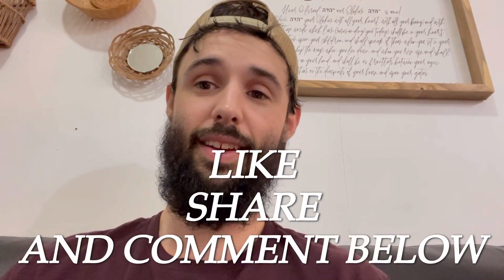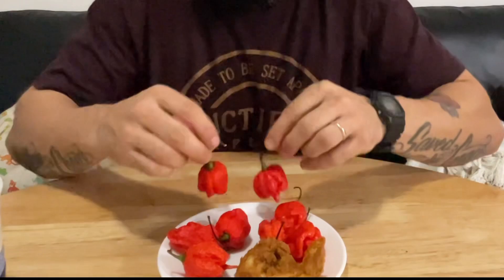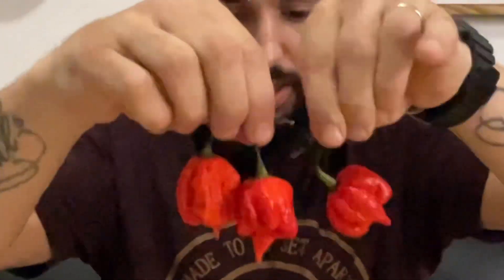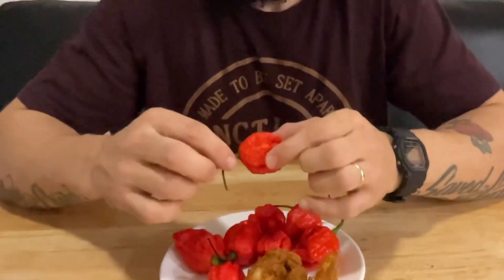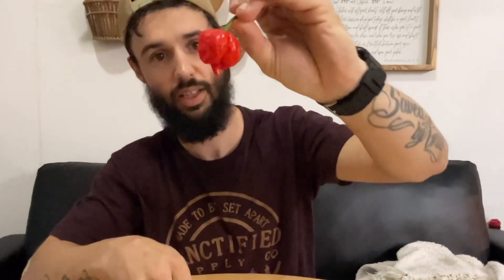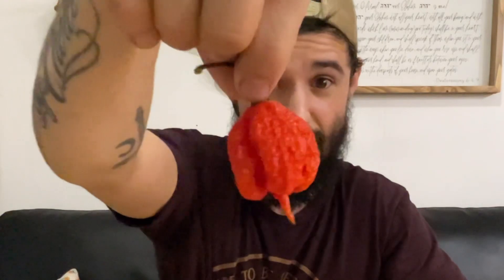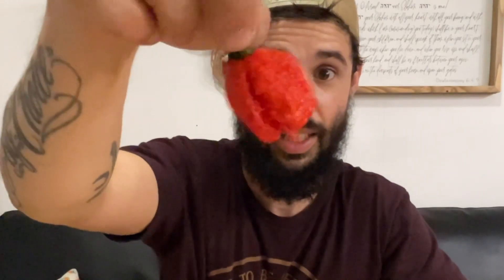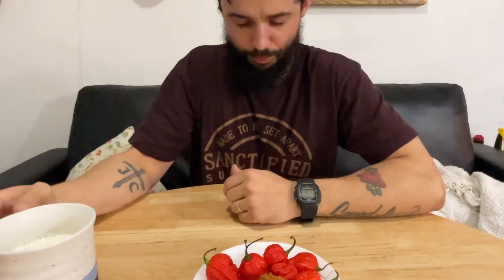Carolina Reaper! Hottest Pepper in the World!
This ￼is by far one of the most regrettable things I’ve ever done. The pain of eating that pepper was a walk in the park compared to the pain of it going through my digestive tract. It was absolutely agonizing￼.￼ I’m talking, rolling on the floor, writhing in pain! I was barely able to sleep that night. I can only describe the discomfort to having the worlds worst, hugging the toilet, hangover. Only this was ￼Far Worse than that!

While I do not recommend eating one of these peppers as I did, if you use it to make hot sauce, it could be tolerable.

Seeds will be sent out on a first come first serve basis.

-Jerry

SanctifiedSupplyCo.com